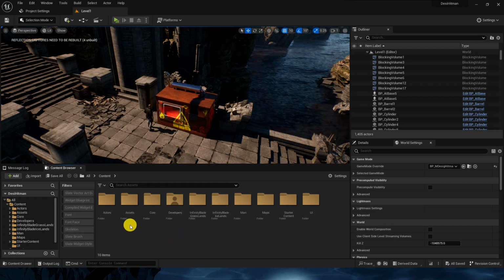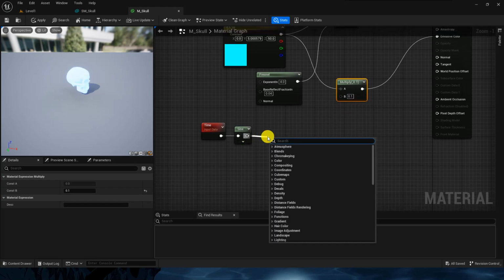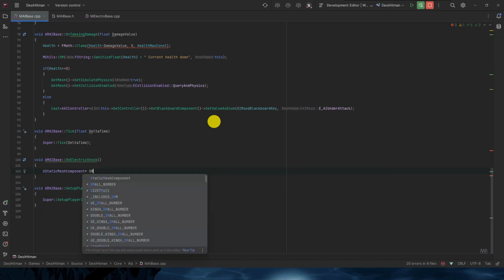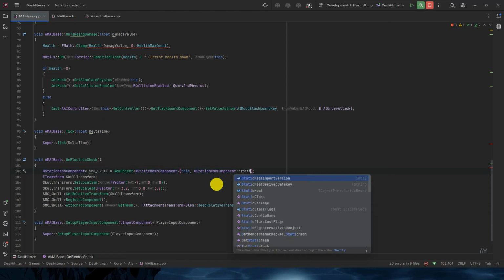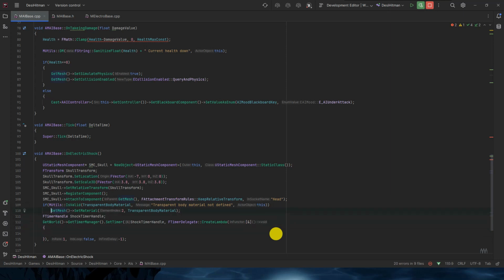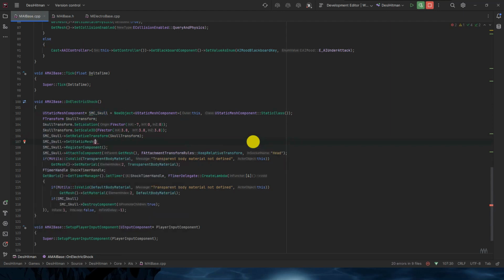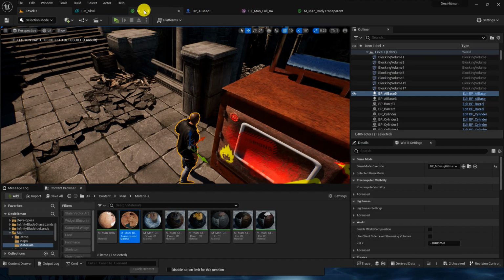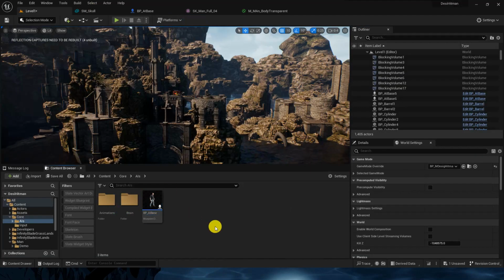31. AI Shock, skeleton visible.mp4| Hitman | Unreal 5.2 C++